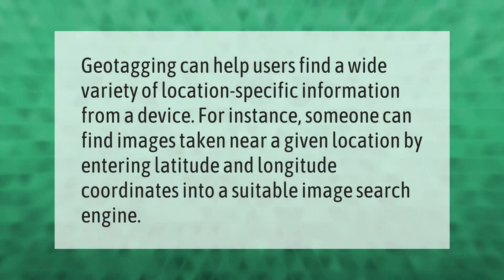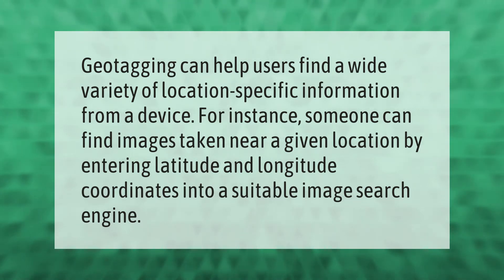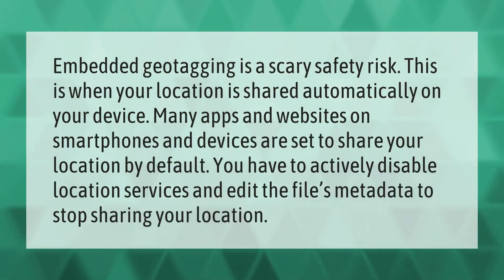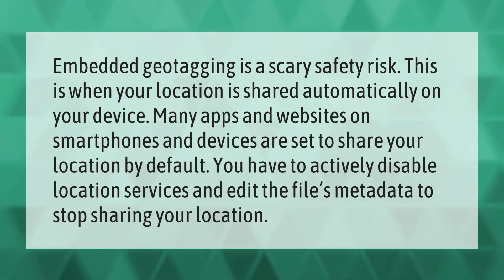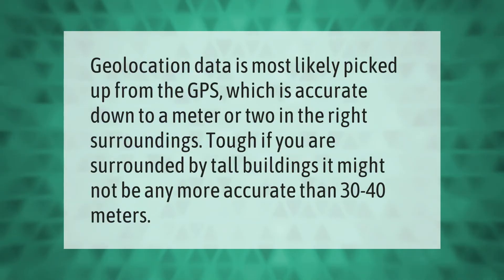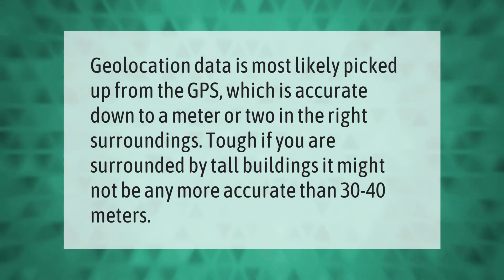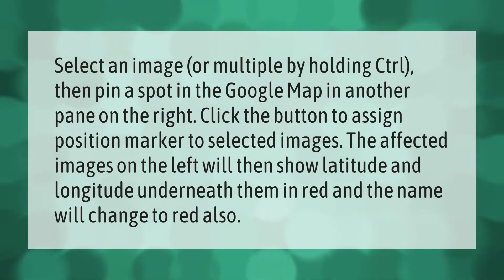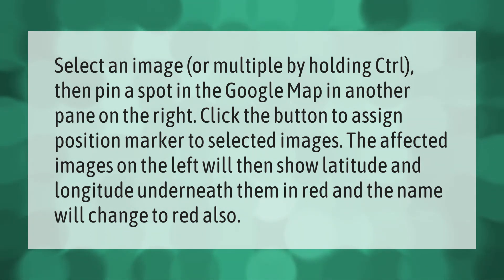What is geotagging used for?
00:00 - What is geotagging used for?
00:35 - Is geotagging safe?
01:06 - How accurate is geotagging?
01:32 - How do you geotag old photos?

Laura S. Harris (2021, May 9.) What is geotagging used for?
    AskAbout.video/articles/What-is-geotagging-used-for-242931